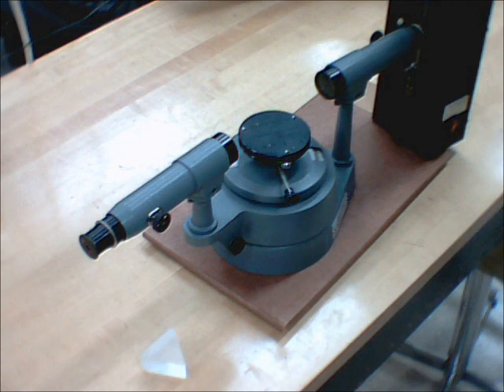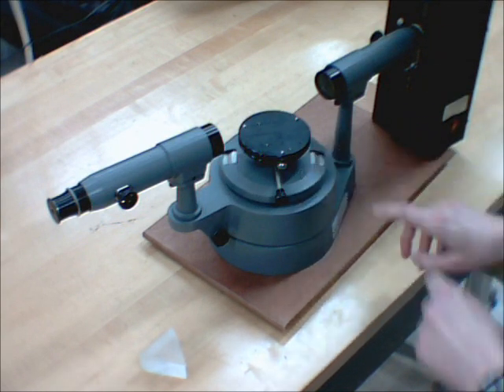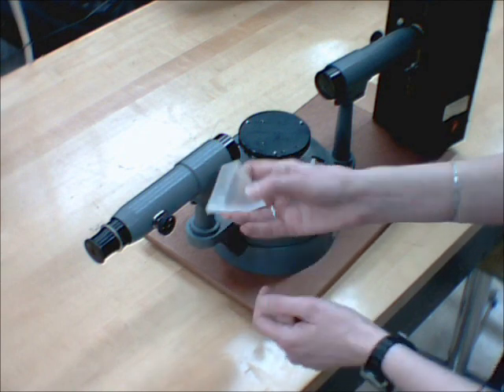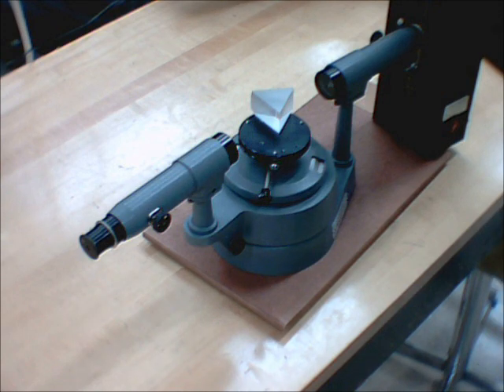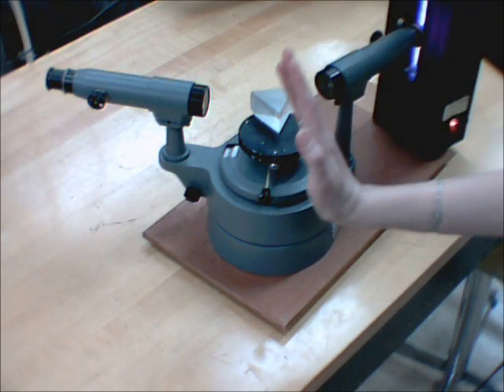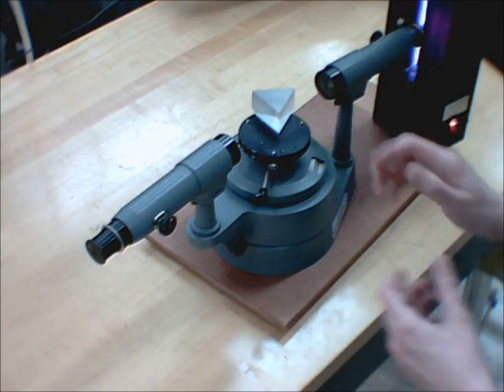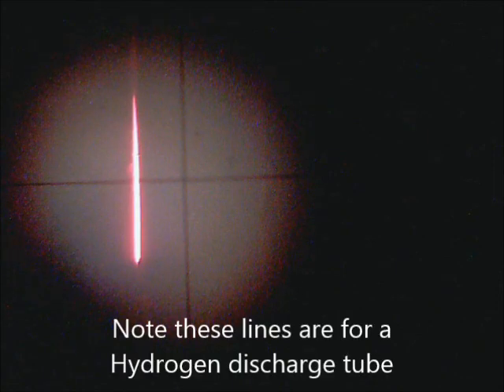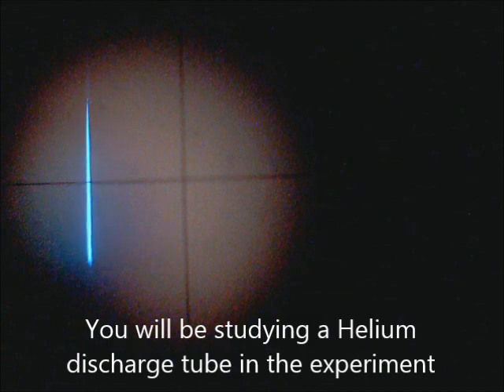Phys 1102/1220, Lab 09: Finding the angle of minimum deviation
A tutorial video for Lab 9, The Prism Spectrometer, of KPU's Phys 1102 and Phys 1220 courses. This video covers how to correctly find the angle of minimum deviation using your spectrometer and prism.